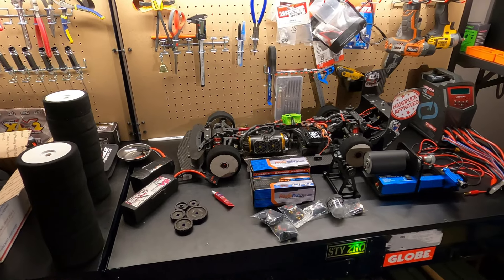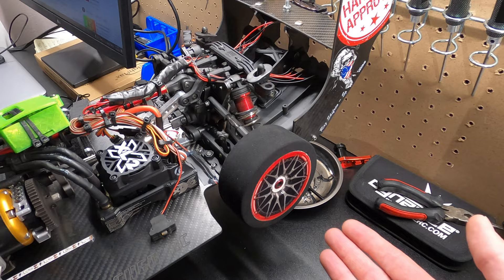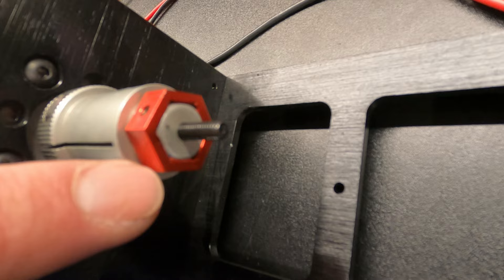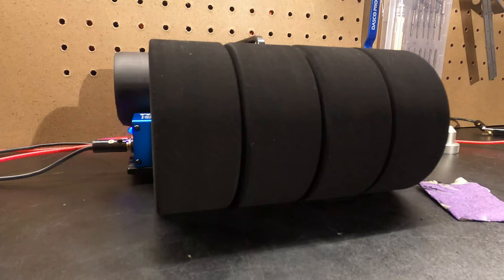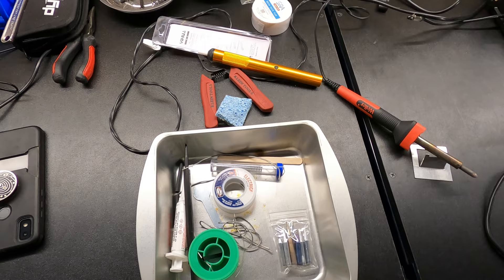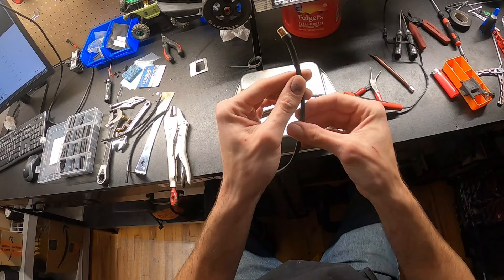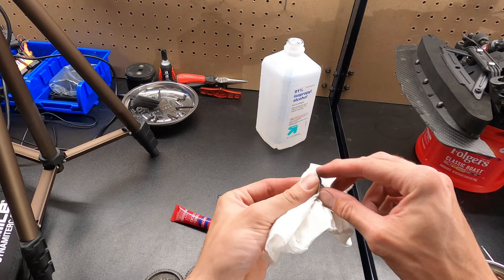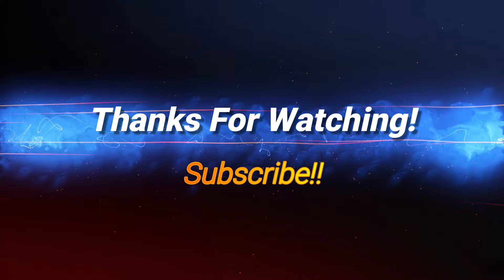Tire Truing/Balancing, Soldering QS8 Connectors & Gluing Gears! Speed Running Secrets!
In this video I show you guys how I true and balance my foam tires for speed running. Also how to solder QS8 Connectors and Bullet connectors.  Finally a few tips on how to glue pinion and spur gears where they will never come loose.  Links to everything used in this video below!

Tire Truer
Tire Truer 6 [Eagle Model] [1650V6]

Tire Balancer

Tire Balancing Clay

1/8th Scale 17mm Tire Truer Adapter

QS8 Connectors